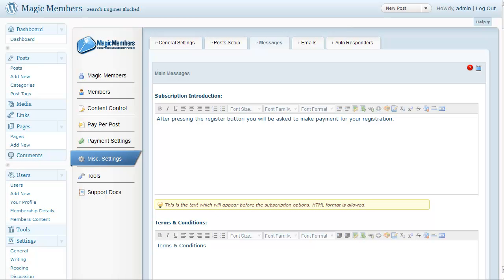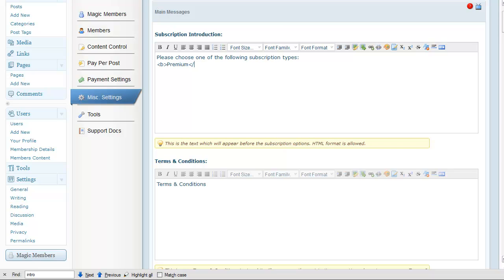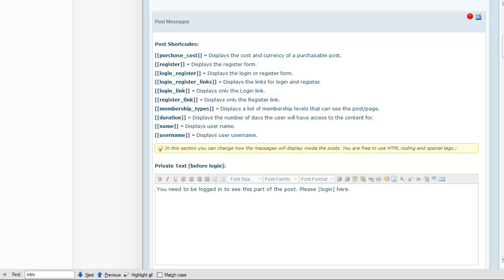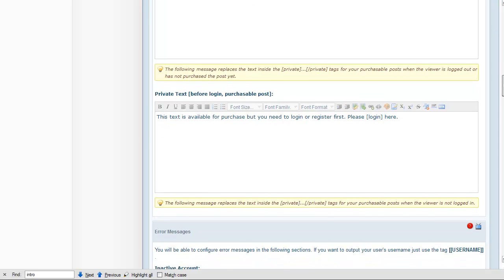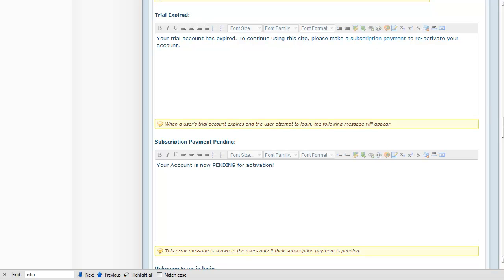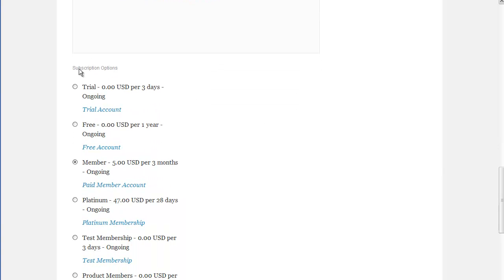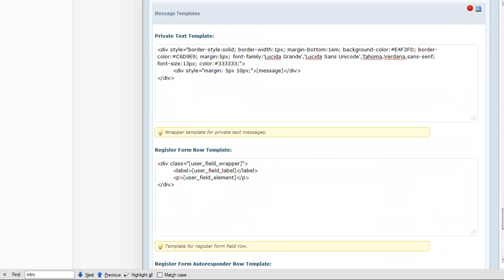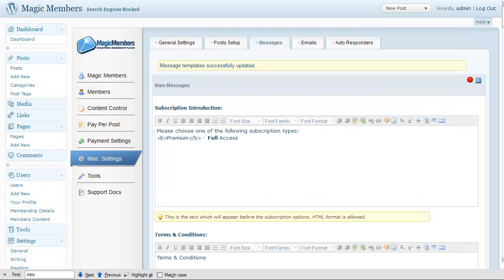Magic Members Messages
Magic Members Wordpress Membership Site Plugin